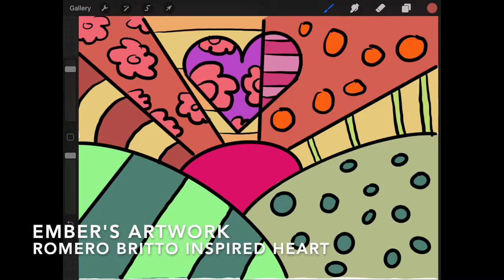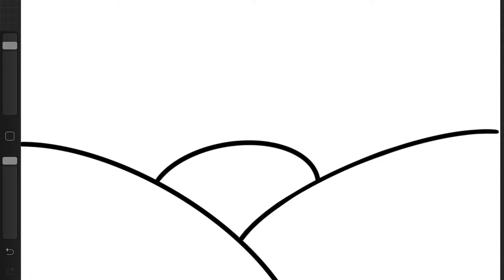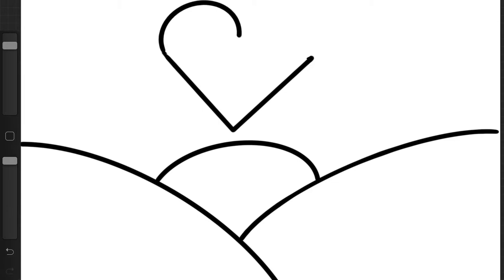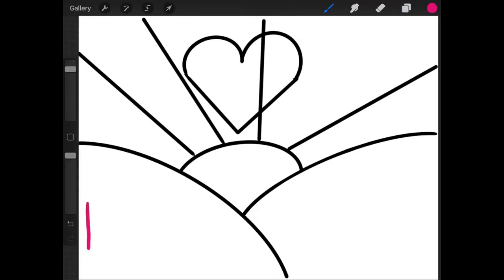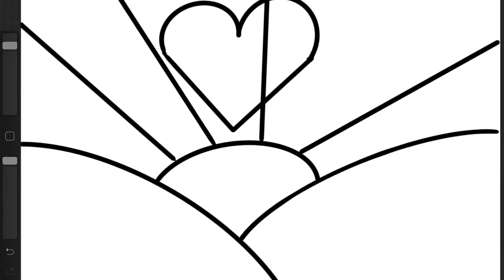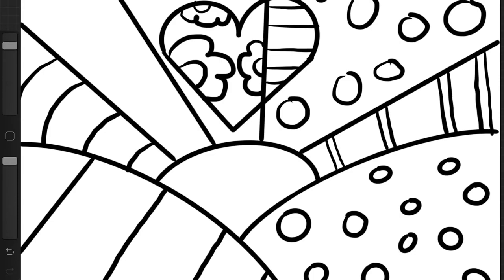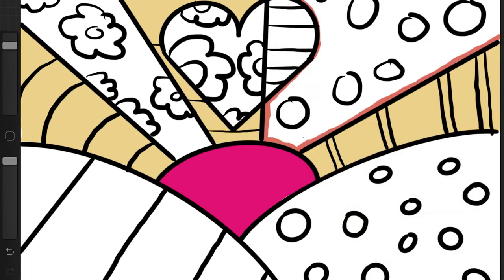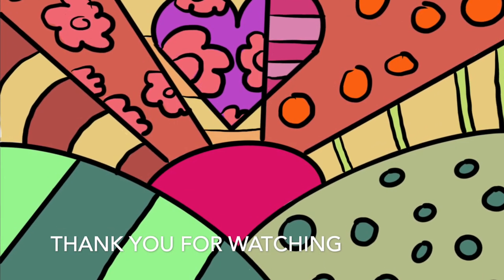Romero Britto Inspired Heart for kids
Follow along and create your own Britto inspired heart drawing.